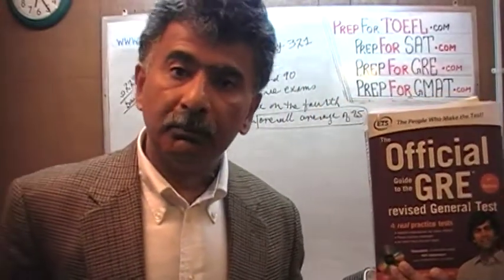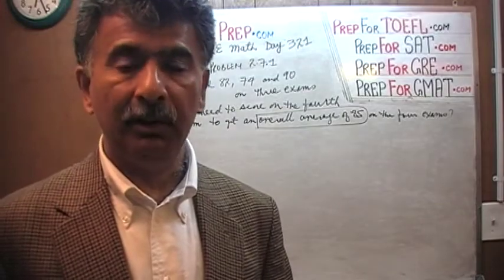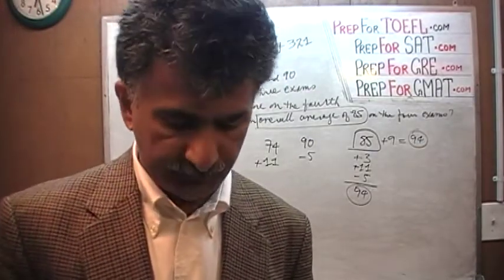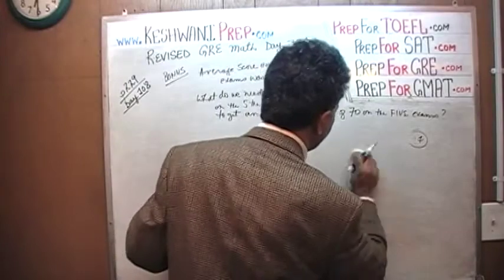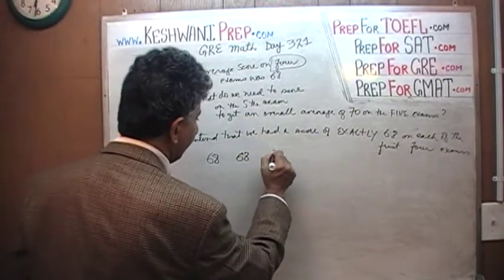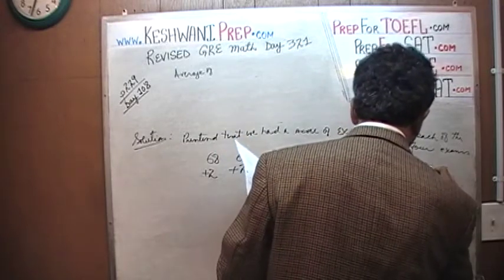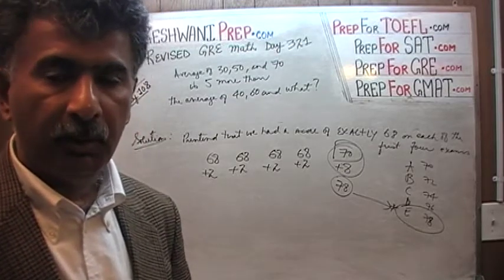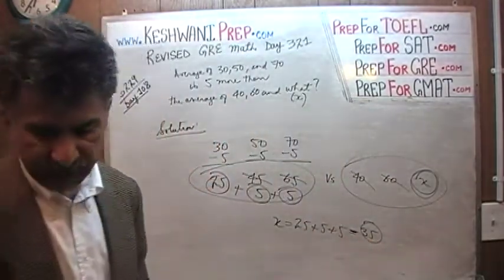Revised GRE Math Day 321, p229, Average BONUS Problems, Prep Tutor via Skype GRE, GMAT, SAT, ACT